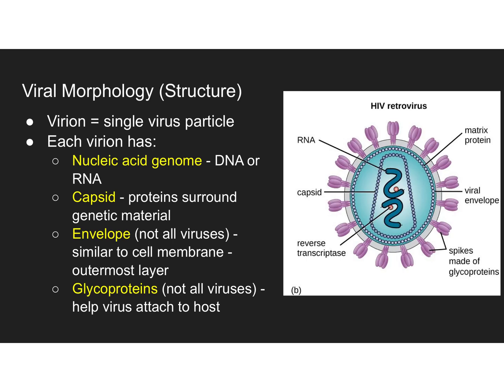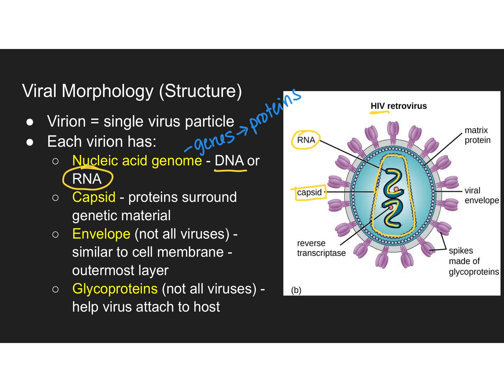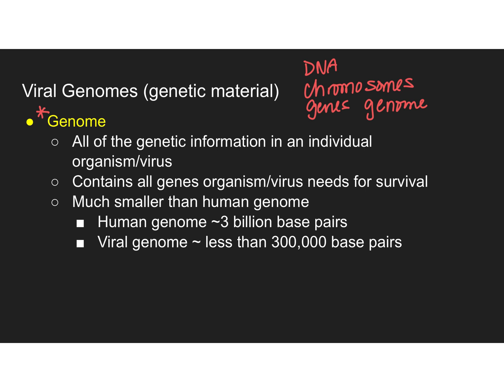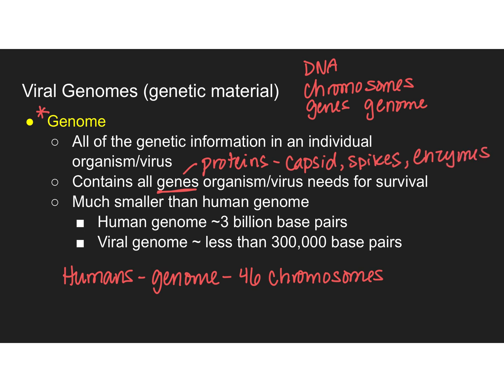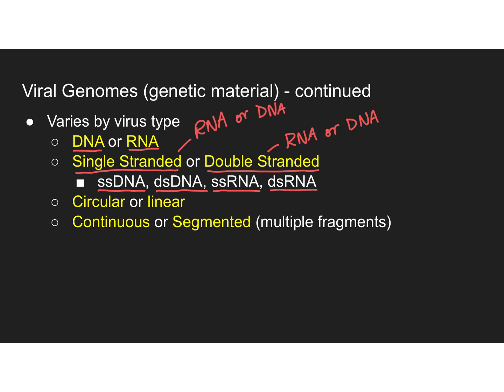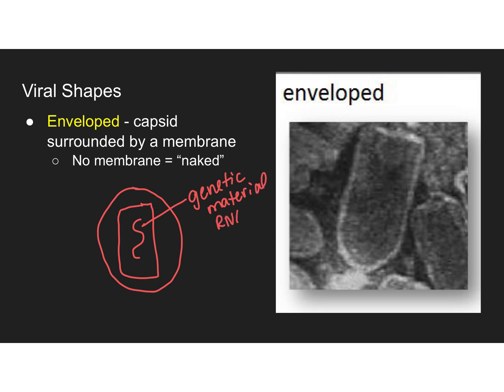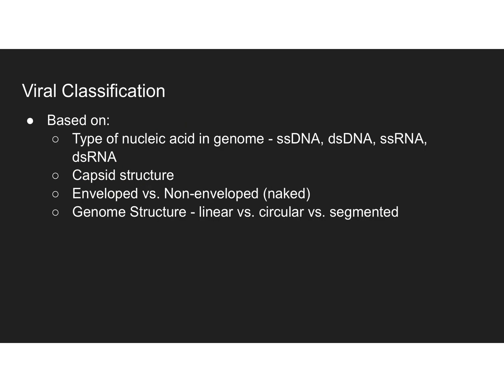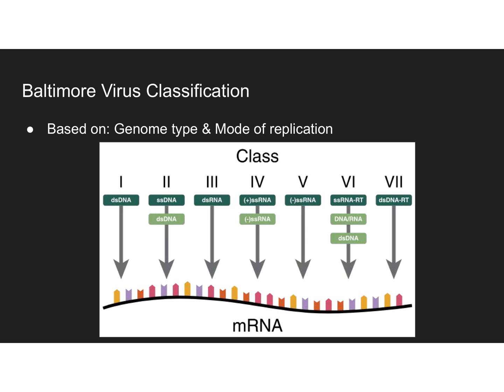Viruses - Morphology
00:00 Slide 1
00:07 Slide 2
00:16 Slide 3
03:46 Slide 4
06:49 Slide 5
08:25 Slide 6
08:45 Slide 7
10:04 Slide 8
10:26 Slide 9
10:42 Slide 10
11:55 Slide 11
13:02 Slide 12